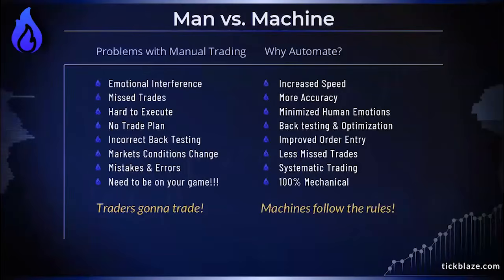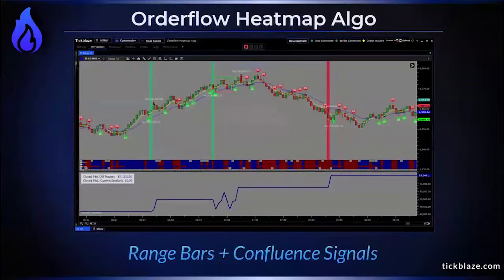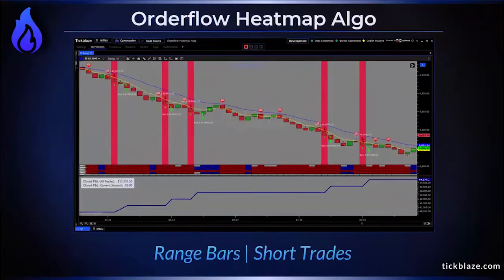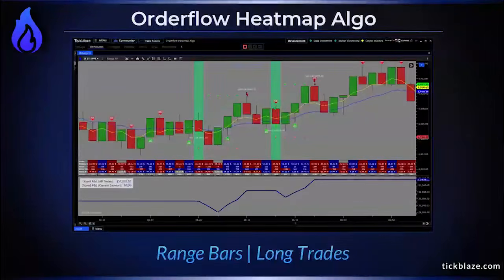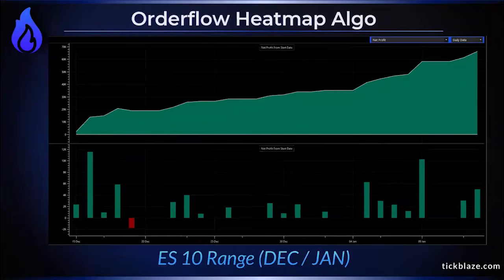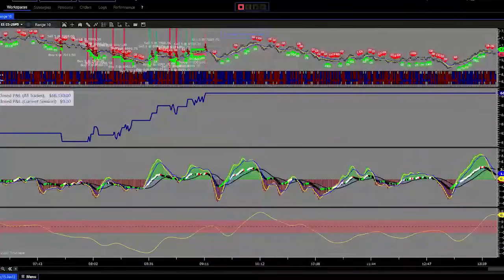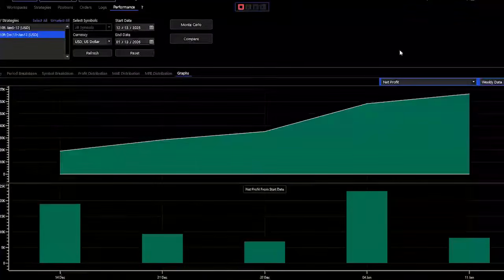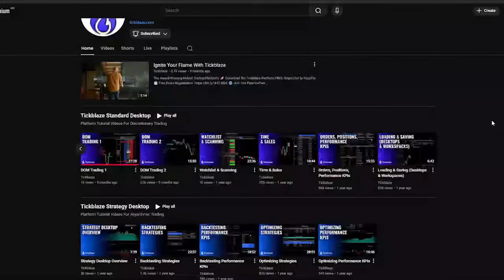Orderflow Heatmap Algo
TICKBLAZE ORDERFLOW HEATMAP ALGO

Watch the replay to see what it does on every setup:
 • Scans five key orderflow metrics simultaneously
 • Waits for 100% directional alignment (bullish or bearish)
 • Filters trades based on optimal market conditions
 • Fires instant automated entries the moment confluence appears
 • Uses fixed-risk position sizing and smart trade management
 • Captures fast orderflow “flush” moves with precision timing
 • Delivers multiple high-quality scalping opportunities every day
 • Works on any instrument, any market, any timeframe

💻 TWO PLATFORMS IN ONE:
🔹 Standard Desktop – Built for Discretionary Traders
 Simplify your trading experience with a sleek interface, intuitive chart trading, DOM, time & sales, watchlists, scanners, and advanced order management. Combine powerful tools with custom strategies to trade with confidence and clarity.

🔹 Strategy Desktop – Built for Algorithmic & Portfolio Traders
 Unleash a powerful quant engine with support for C# and Python. Design, backtest, optimize, and execute single or multi-strategy portfolios. Monitor live KPIs, manage positions, and trade across multiple brokers and asset classes – all from one command center.

🚀 More Than a Platform. A Full Ecosystem:
✅ Tickblaze Academy – A full-stack education hub covering stocks, futures, FX, options, and crypto.
 ✅ Marketplace & Vendor Network – Sell, share, and scale your tools, strategies, and indicators.
 ✅ B2C & B2B Solutions – Built for retail traders, prop firms, quants, hedge funds, and brokers.